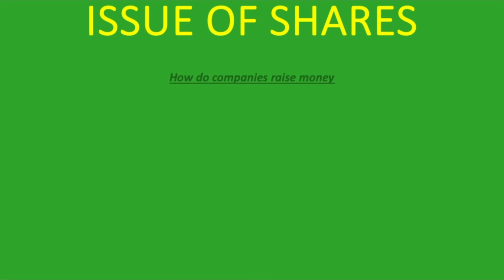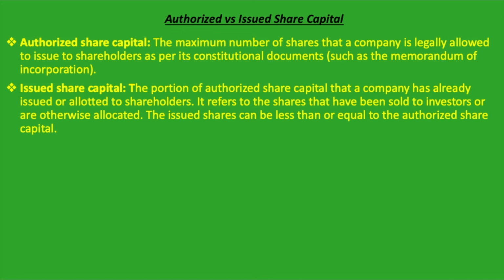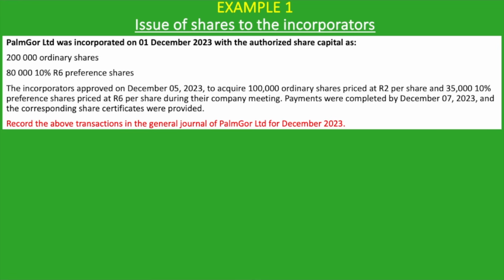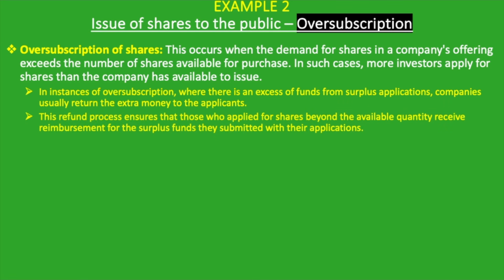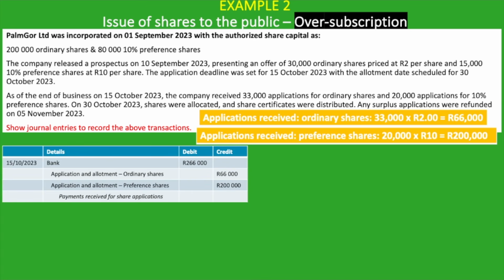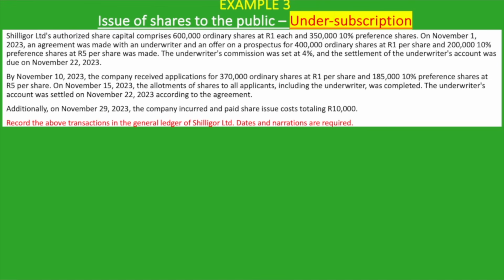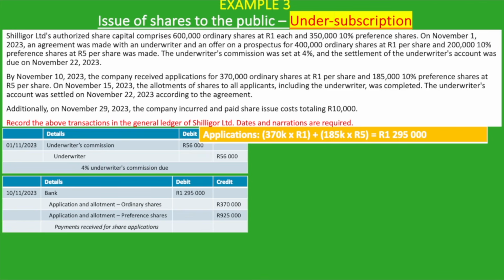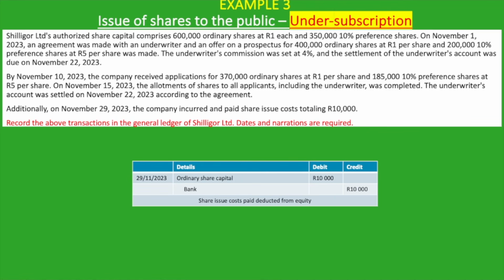Issue of Shares | Application & Allotment | Journal Entries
In this lesson, we explain the basics of the issue of shares, the difference between authorized share capital and issued share capital, and to whom the shares may be issued. We also explain and go through the steps to follow when doing journal entries for the issue of shares. We go through examples of doing journal entries for oversubscription of shares and undersubscription of shares.

We show how to account for the application and allotment of shares (Ordinary shares and preference shares. We also show the journal entries for underwrites and share issue costs.